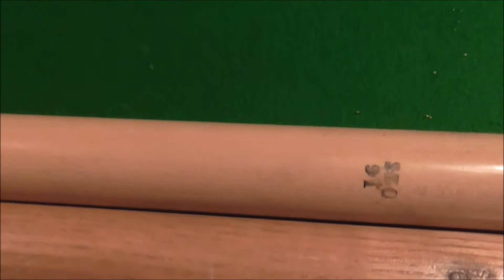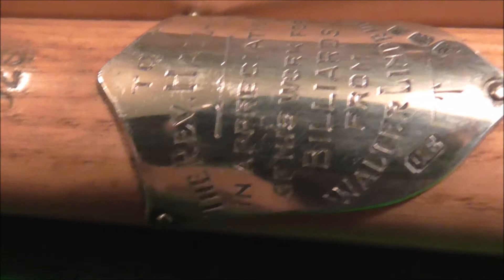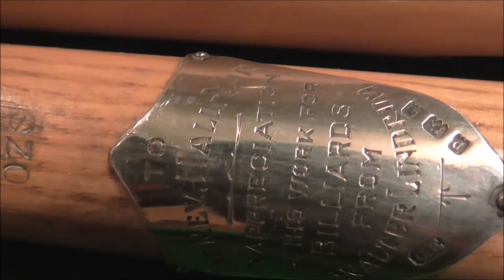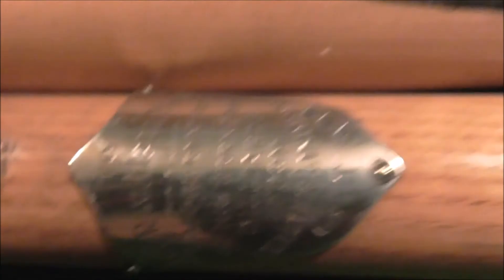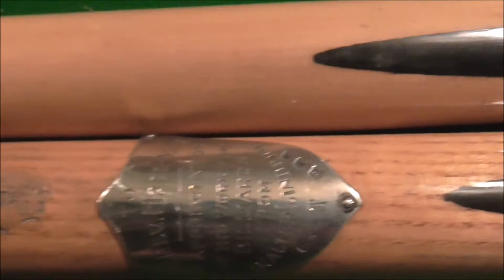Andy Hunter with 2 very rare Walter Lindrum vintage snooker cues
Andy with 2 very rare Lindrum snooker cues. Andy discusses why these 2 are exceptionally rare and valuable snooker cues. One is an unsteamed pear-wood and the other is a cue which Walter Lindrum presented to a supporter of billiards.